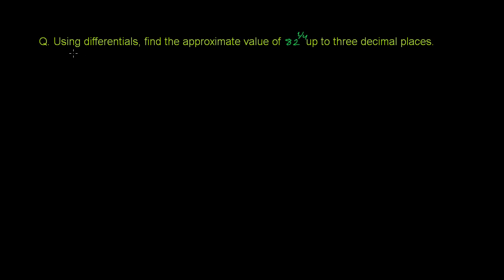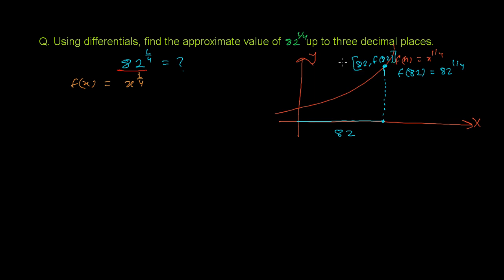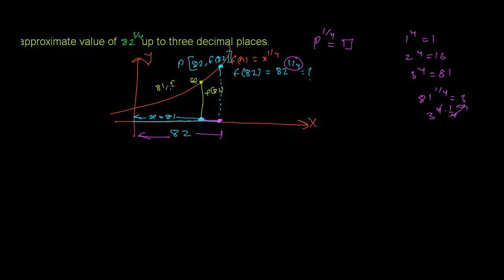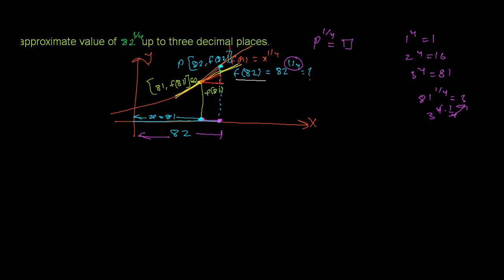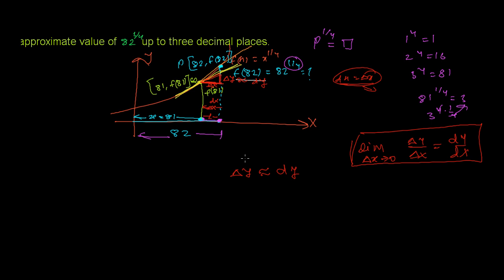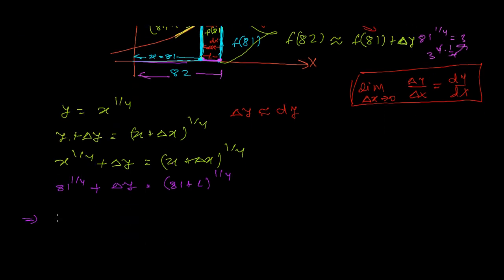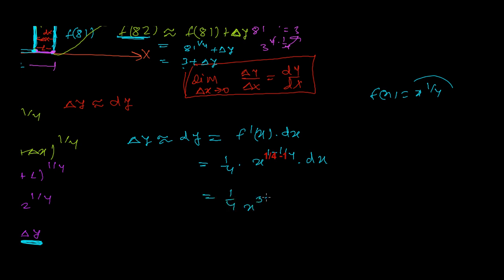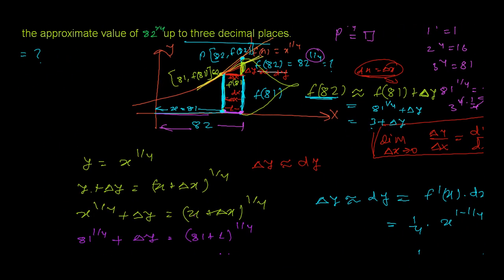Use of Differentials for Approximation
Use of Differentials - Application of Derivative - This Derivative calculus video lessons shows us how can we utilize the concept of differentiation to find the approximate value of any function.

Derivative ( Differentials) is an excellent way to find the approximate value of any function. We have so many other use of derivative ( differentials) in calculus mathematics. The derivative of a function can often be used to approximate certain function values with a surprising degree of accuracy. To do this, the concept of the differential of the independent variable and the dependent variable must be introduced.